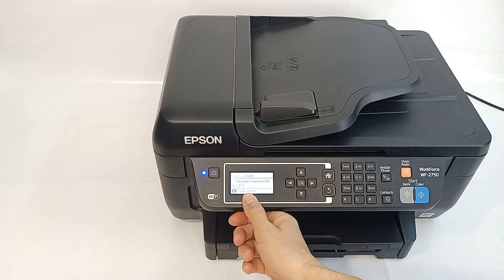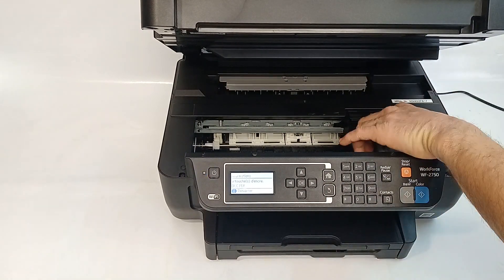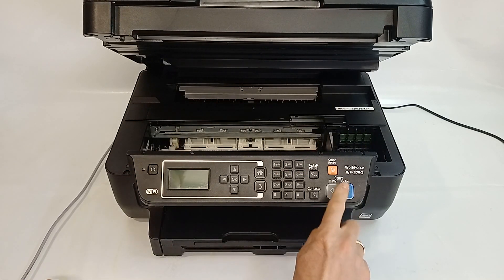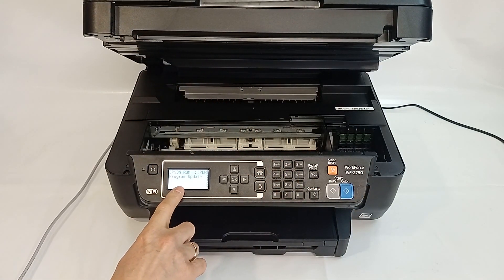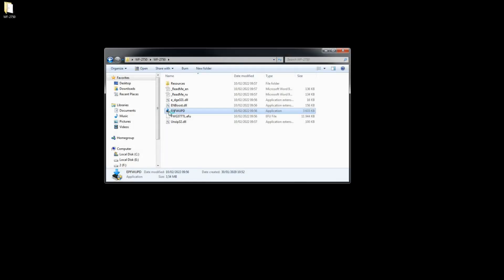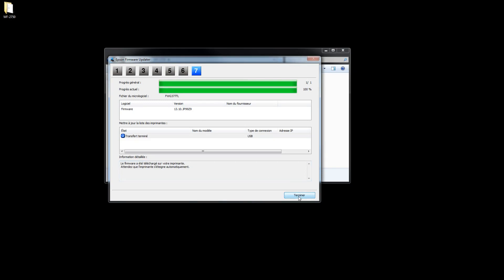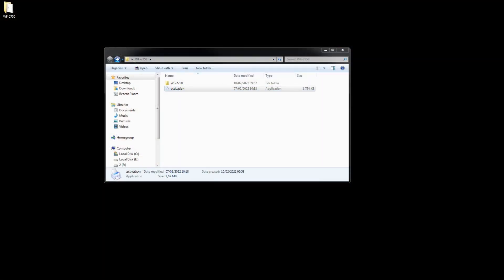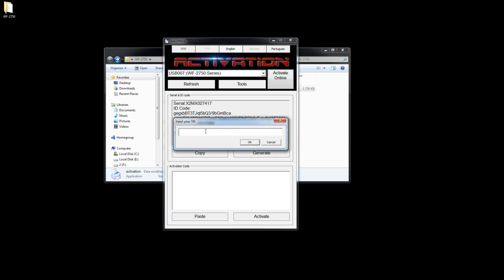How to make your Epson WF-2750 WF-2760 accepting any cartridge even without chip. Chipless Firmware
This Chipless Firmware is going to make your Epson printer able to print non-stop. No more situations where the printer does not recognize the compatible cartridges you have installed. The printer will start accepting any cartridge you put in, even cartridges without a chip. After installing the firmware, the ink level will show 100% full cartridges .